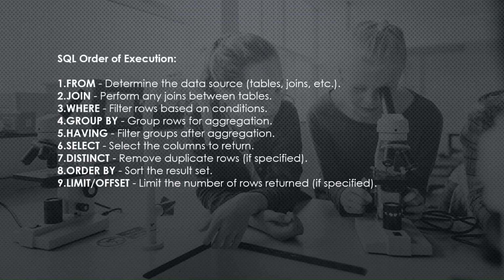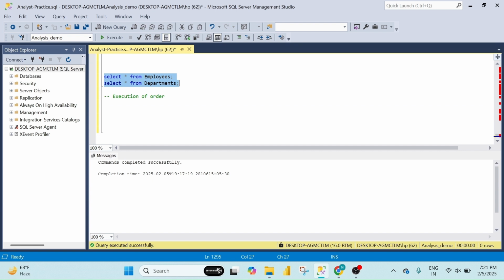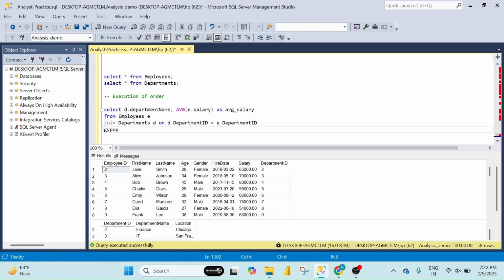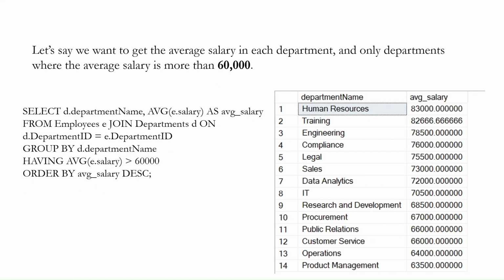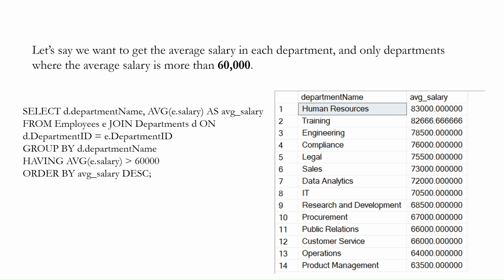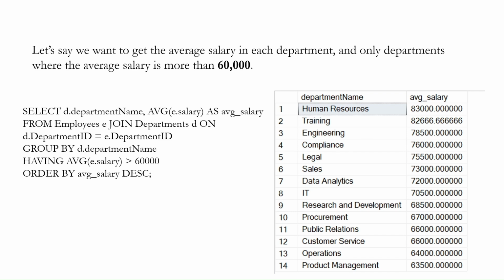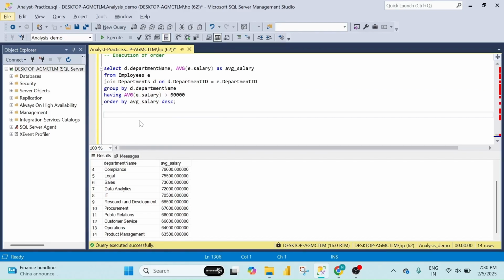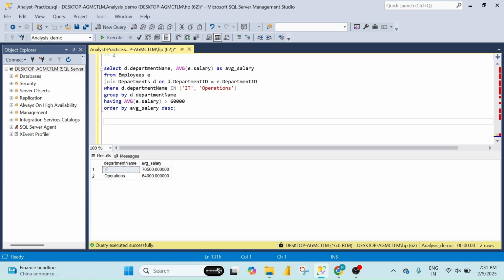SQL Order Of Execution | Secret to Optimising SQL Queries- Understanding Order Of Execution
In this video I will cover 10 basic SQL concepts for the complete beginners.

All in 5 minutes

Are you tired of getting unexpected results in your SQL queries? Do you want to unlock the secrets of SQL query optimization? Then you need to understand the SECRET ORDER of Execution in SQL! In this video, we'll dive deep into the inner workings of SQL and explore the step-by-step process that SQL engines follow to execute your queries. From the parsing of queries to the final result set, we'll cover it all. You'll learn how to write more efficient queries, avoid common pitfalls, and take your SQL skills to the next level. So, what are you waiting for? Watch now and unlock the secrets of the SQL ORDER of Execution!

Sql commands
ddl dml dcl tcl commands in sql with examples
Sql commands
Sql commands in sql server
ddl dml dcl tcl commands in sql with examples in english
torial for data analyst
how long does it take to learn sql
sql full course beginner to advanced
mysql database tutorial for beginners
learn sql server management studio
oracle sql full course for beginners
mysql tutorial for beginners full course
sql beginner to advanced for data analytics
mysql tutorial for beginners in english
mysql tutorial for beginners to advanced
sql for data analytics - learn sql in 4 hours
software testing,
database testing,
what is database testing in software testing,
database testing,
sql by softwaretestingbymkt,
data analyst
business intelligence
how to learn sql
power bi
best sql course
data scientist
data analytics
data science
database and sql full course
sql tutorial for data analyst
sql for beginners in english
sql for data analysis course
sgl full course from basic to advanced
sql full course microsoft sql server
software testing course with practical
software testing basic interview questions
manual testing course for beginners
automation testing full course
how to get job as software tester
complete api testing tutorial
software testing strategies and tactics
sql tutorial
sql course
learn sql
free sql course
web development
mysql
mysql tutorial
mysql course
rdbms
sql tutorial for beginners in english
sql full course by learn coding
learn sql for data engineering
sql server tutorial for beginners
sql course for data analysis
sql full course in sql server